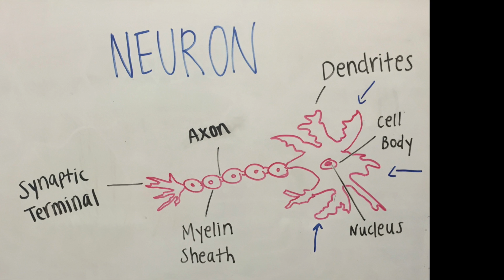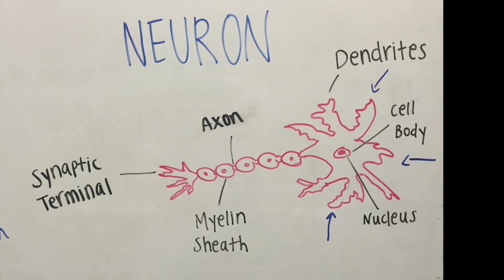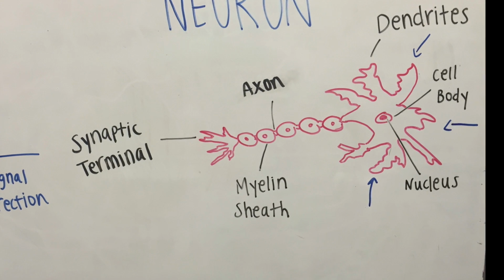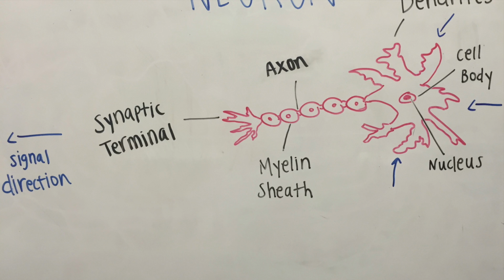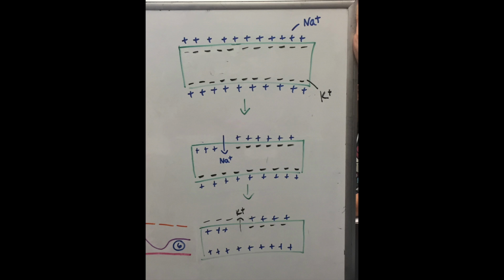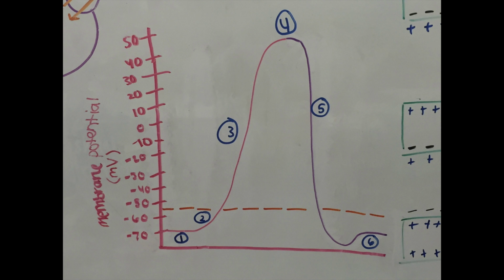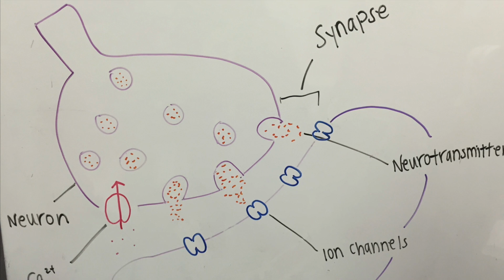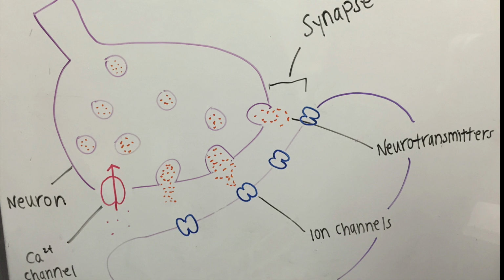Ap bio nervous system